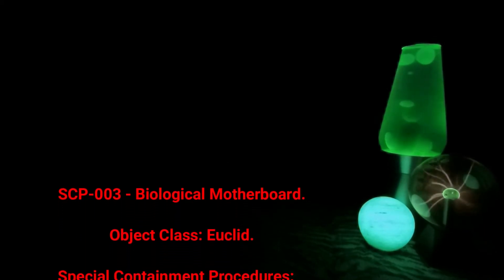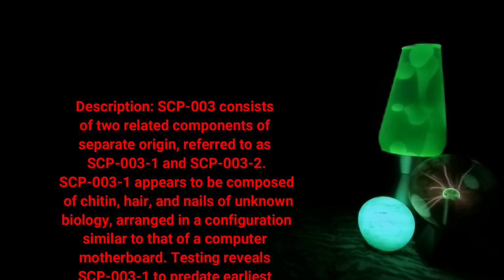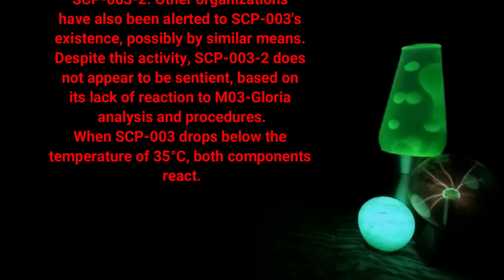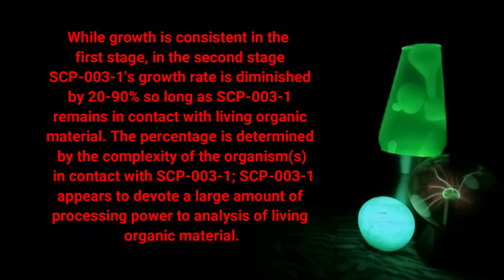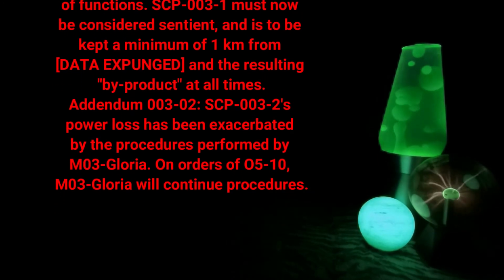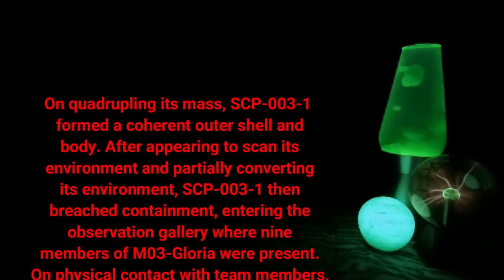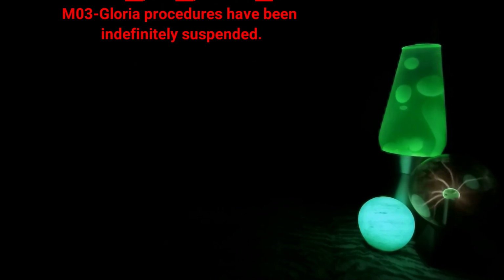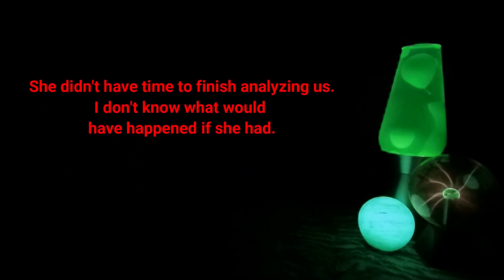SCP-003 - Biological Motherboard.